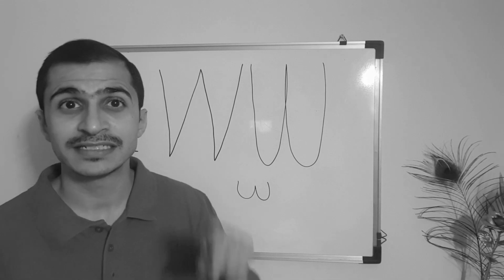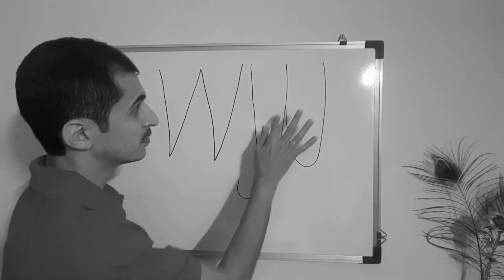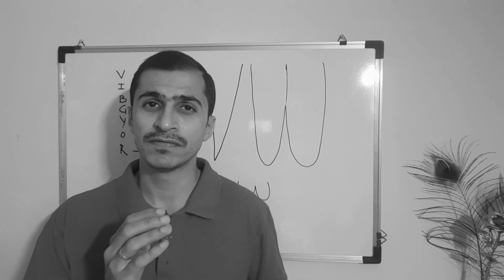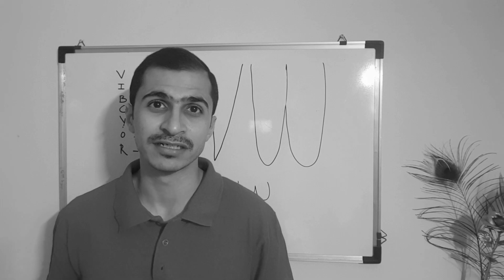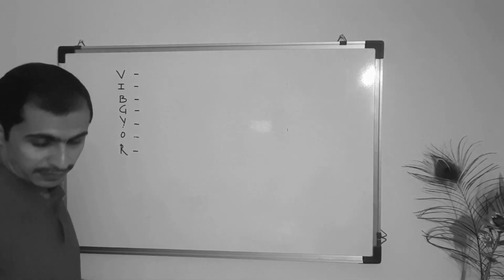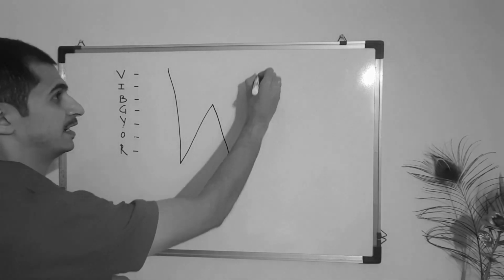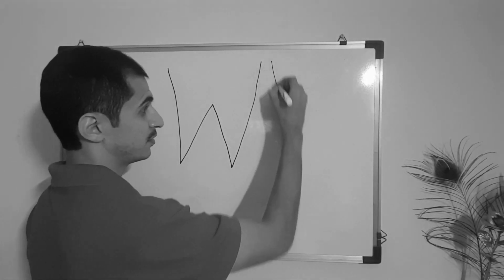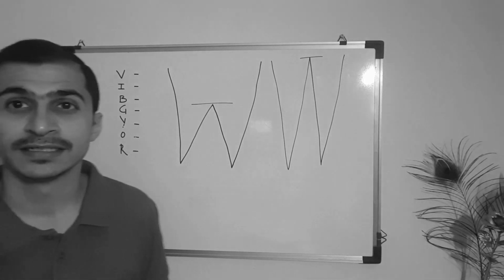Capital Letter: W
We use capital letters for proper nouns (names of people, specific places, and things), titles, directions that refer to specific regions and also the first word of a salutation.
At a graphological level, a capital letter is used to denote importance, a new start, enthusiasm and initiating energies. For most of the letters, the structure of a capital letter is quite different from the small case letter structure. All capital letters have a middle zone and an upper zone but no lower zone, which means that we tend to focus on the present and future while celebrating and not the past. This combination seems to describe those unique moments when we start something new.

This video by graphologist Zubin Vevaina explores the psychological significance of the capital letter 'W' and how it represents our approach to learning from confirmed sources, selecting teachers, and analytical decision-making [01:21].

Content Analysis & Summary
Zubin explains that the capital 'W' reveals the "starting energy" we bring when seeking knowledge from established institutions, teachers, or books.

Key insights include:

Confirmed Knowledge: The 'W' structure is essentially about how we receive and process information from reliable sources. A sharp, angular 'W' indicates a highly selective and critical process when choosing where to learn [01:30].

Structural Variations:

Sharp Peaks (Angular): This is the ideal form for a capital 'W'. It shows the writer is being specific about what they want to study and which teacher is best qualified to provide that logic-based knowledge [03:53].

Curved/Smooth Bottoms: This indicates a more casual or "chilled out" approach to selection. While acceptable in environments where all choices are good, it can lead to a lack of academic rigor or future regret in less developed settings [04:13].

Height of the Center Peak:

Full Height: Shows a logical, objective search for knowledge where the teacher's expertise is more important than a personal connection [06:23].

Half Height (Emotional): Suggests the selection is driven by emotion—choosing a teacher because you like their personality or the way they talk [05:51].

The "Looped" W: A loop in the structure indicates confusion or complication. The writer may be forced into learning by parents or society without knowing their true purpose or desire [09:48].

Selection Process: A sharp 'W' indicates a "one-choice" decisive mindset ("I like this college, let's go"). A curved 'W' indicates someone who weighs multiple options (pros/cons of different institutions) before committing [08:28].

Frequency in Language: Zubin notes that 'W' (representing confirmed learning) appears far more often than 'V' (representing sudden epiphany/observation) in modern language, reflecting our society's reliance on structured education over spontaneous insight [11:52].

Video Description Draft
Title: Graphology: Capital 'W' | Selecting Teachers, Institutions & The Logic of Learning

Description:
How do you choose your mentors? In this episode, Zubin Vevaina decodes the capital letter 'W' to reveal the energy behind your educational choices and your hunger for confirmed knowledge.

Discover why a "sharp" 'W' is your best friend when selecting a college and how the height of your center peak reveals if you are choosing a teacher based on logic or emotion. We also explore the "Looped W" and what it says about students who feel forced into their studies without a clear sense of purpose.

In this video, you will learn:

'W' as the signature for learning from confirmed sources.

Angular vs. Curved: The difference between critical selection and a casual approach.

The "Emotional Peak": Choosing a teacher you like vs. a teacher who knows their subject.

Decision Speed: Why some students choose instantly while others weigh every option.

Why 'W' dominates our handwriting over the sudden epiphanies of 'V'.

Unlock the hidden student in your handwriting and understand the energy behind your "W"!

Organized Timestamps
[01:21] - 'W' as the energy of initiating learning from confirmed sources.

[02:41] - Why sharp angles are necessary for a selective educational process.

[04:13] - Analyzing the Curved 'W': A casual vs. lethargic approach.

[05:51] - Center Peak height: Emotional selection vs. Logical expertise.

[08:28] - Decision styles: The instant choice vs. weighing multiple options.

[09:48] - The Looped 'W': Confusion and lack of purpose in education.

[11:52] - Graphological frequency: Why we write 'W' more often than 'V'.

Go through all capital letter videos and see if you are able to relate to the concepts explained.
I will be happy to answer your queries.
Other Graphology services available:
• Handwriting analysis
• Learn Graphology
• Academic Graphology
• Graphotherapy
• Logo design & assessment based on handwriting
• Corporate Graphology